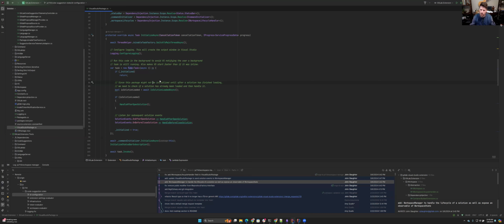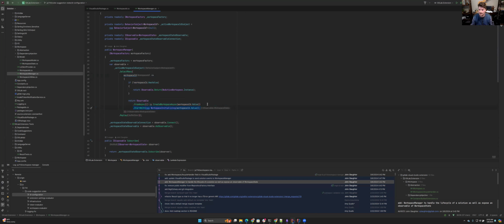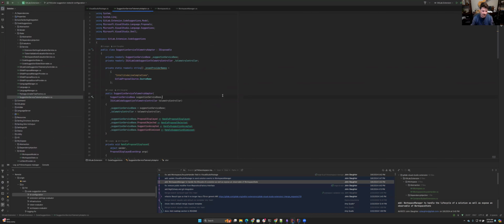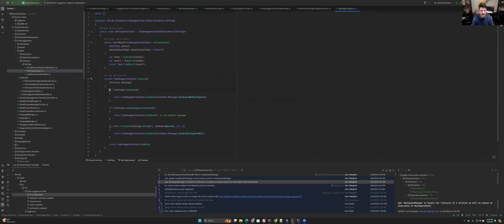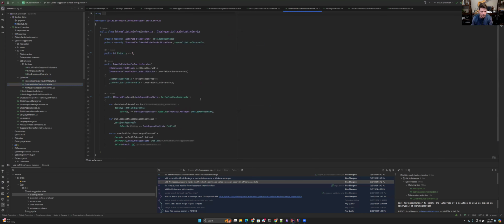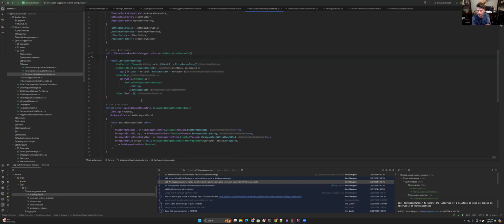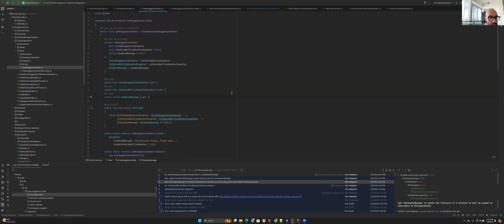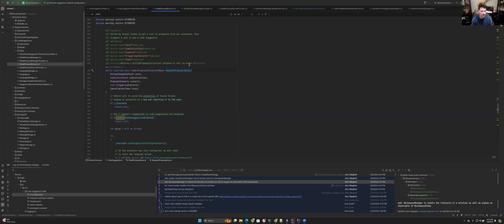Editor Extensions - Visual Studio Observables